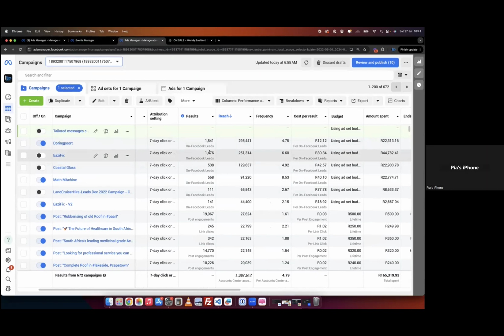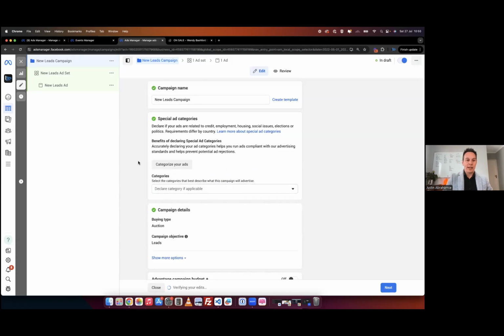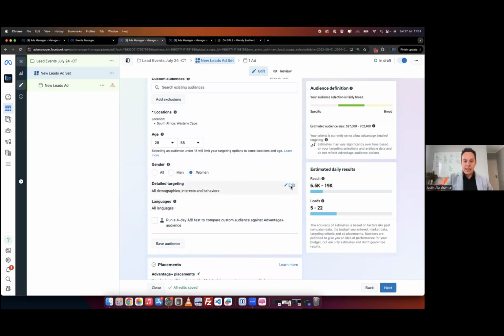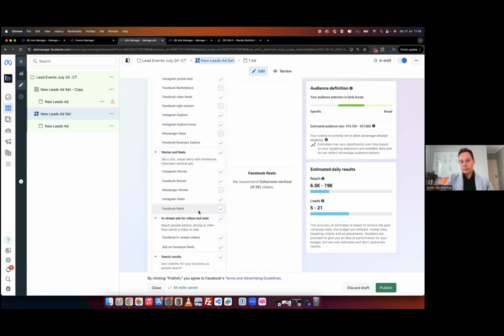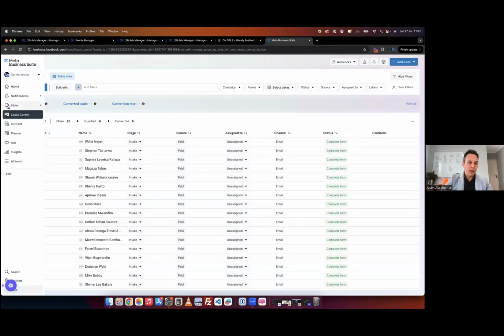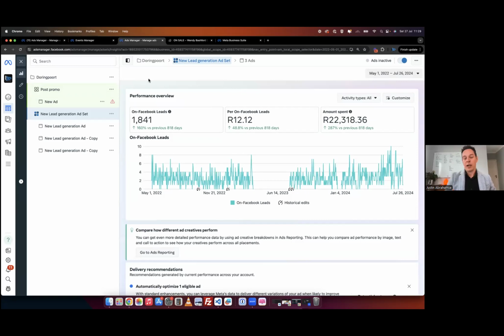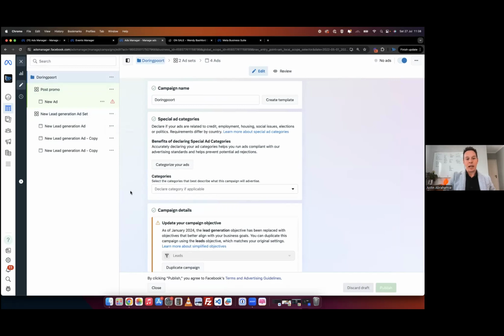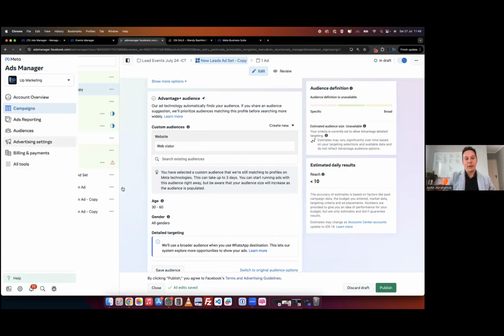Meta Advertising for Beginners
Meta Advertising Training for Beginners | Complete Guide to Facebook & Instagram Ads

Welcome to our beginner's guide to Meta Advertising! If you're new to advertising on Facebook and Instagram, this video is your one-stop resource. We'll walk you through the essential steps to create effective ads on Meta platforms, from setting up your account to optimizing your campaigns for maximum reach and conversions.

What You'll Learn:
- Introduction to Meta Advertising
- Creating your first ad campaign
- Understanding audience targeting
- Setting budgets and bidding strategies
- Monitoring and optimizing ad performance
- Analyzing insights and making data-driven improvements

By the end of this training, you'll have all the knowledge required to launch your own successful Facebook and Instagram ad campaigns.

Navigating the complexities of Meta Advertising can be challenging. If you want expert guidance and proven results, get in touch with Anago Marketing. Our team of professionals will handle your advertising needs, allowing you to focus on growing your business. to learn more and get started today!